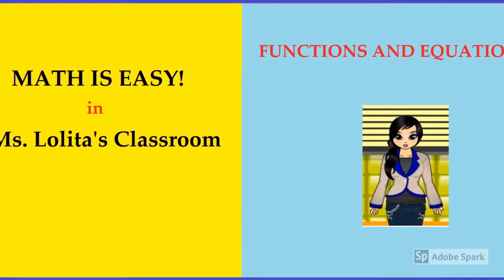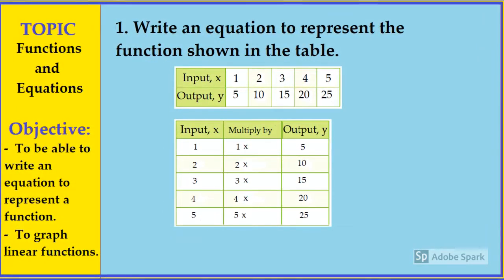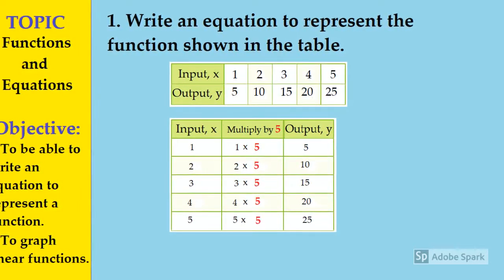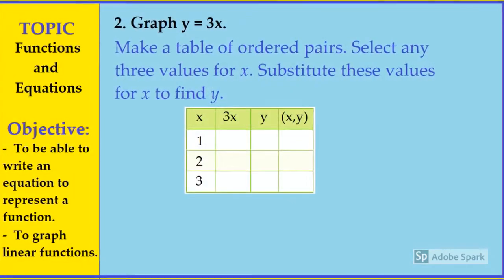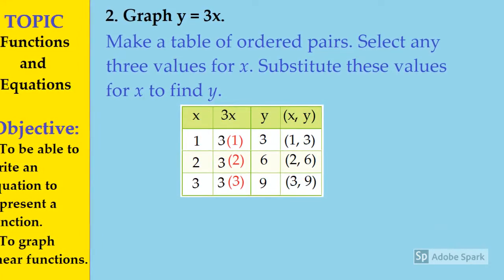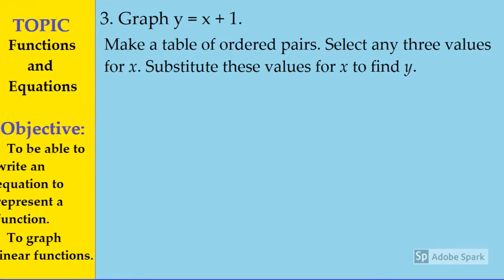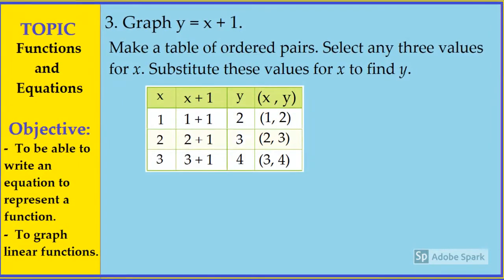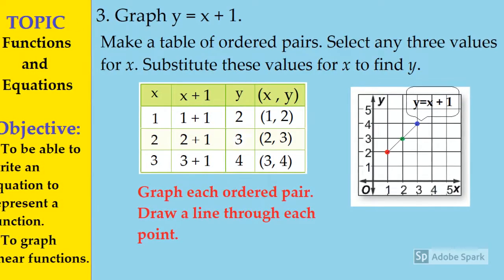FUNCTIONS AND EQUATIONS 👌❤️ Learn it the easy way.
👍 Score TOP in Math. 🙏🏻💚💛❤️